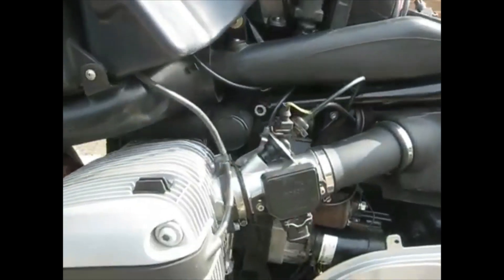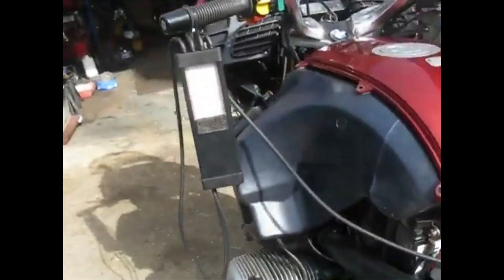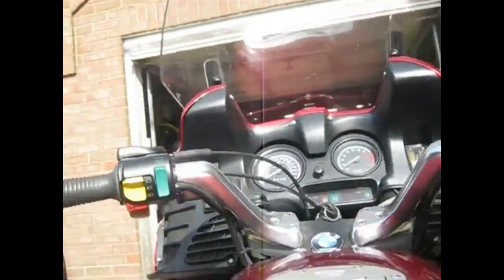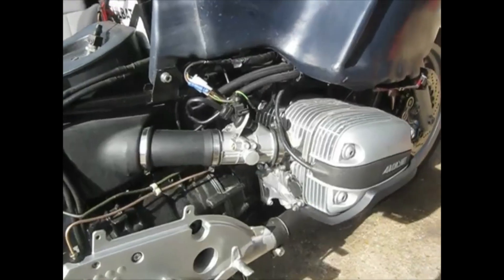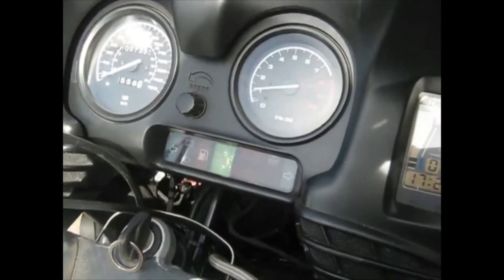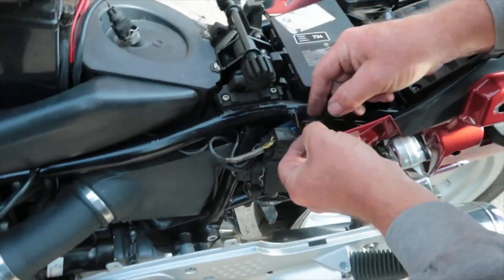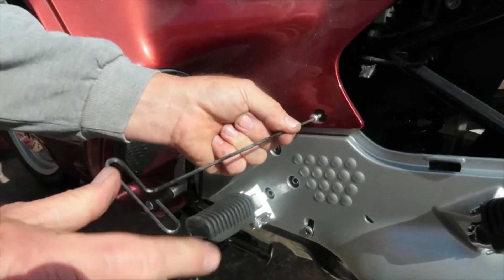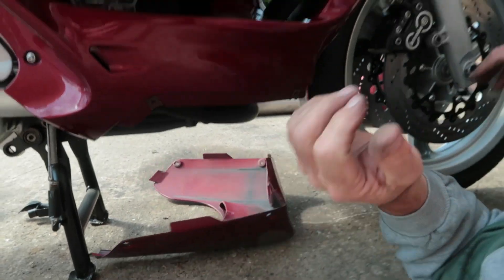Tuning the throttle bodies on my 1998 BMW R1100RT | motorcycle restoration biker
The full restoration of my BMW. Tuning the throttle bodies and the final dressing. The final restoration of my 1998 BMW R1100RT the first of the oil heads. Bike restorations are the key for the person who can't stand being forced to watch TV. But, who would like to enjoy creating something worthwhile.

I am from England and I enjoy doing bike restorations. My videos will be about restoring bikes, touring and WW1 and WW2 site visits.

Also there is a new poll every Monday on my community page so go check that out and see what you think, I will make a round up video of all results every quarter from the polls

Happy riding and hope you enjoy restoring and riding your classic bike, because make no mistake, the one thing in life that is blooming brilliant is riding a beautiful bike.